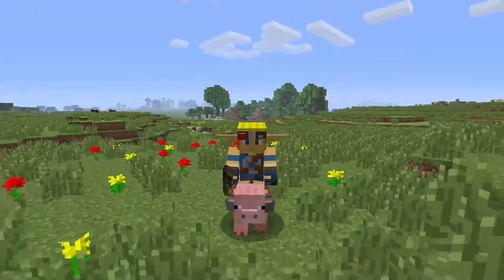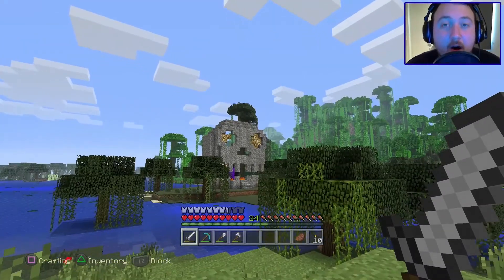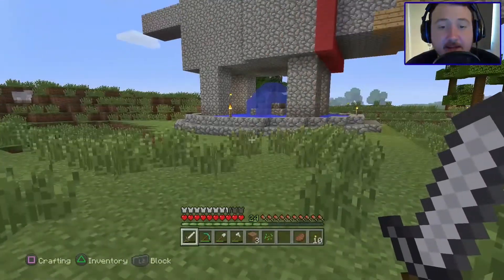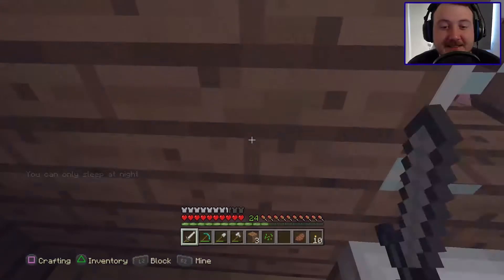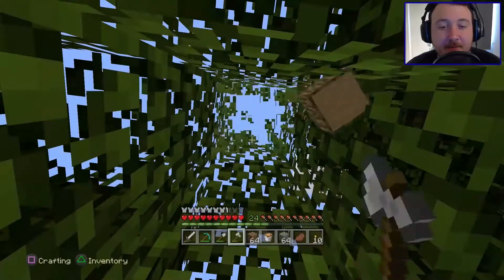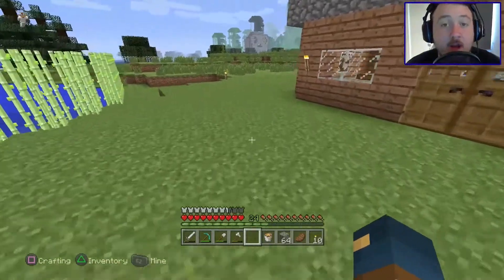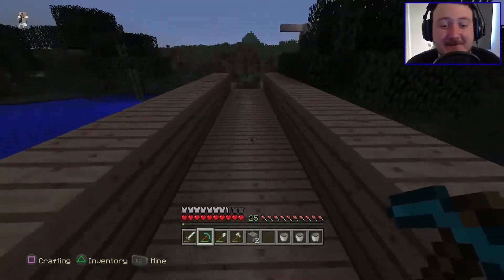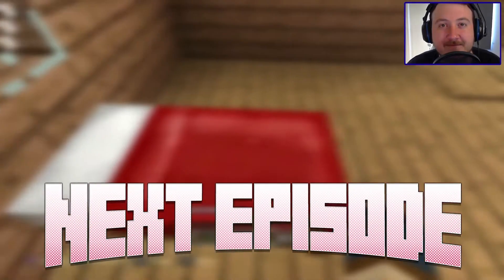Minecraft: PS4 | LAVA BEGONE | Survival #12 (Re-Upload)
If you enjoyed the video, don't forget to leave a rating! It really helps.

Welcome to my Minecraft Playstation 4 Edition single-player survivor series on the PS4.  Our goal is adventure and we have set our sights on the skies as we embark on a quest to build the mightiest kingdom the lands have ever seen!

World Seed: Menaero